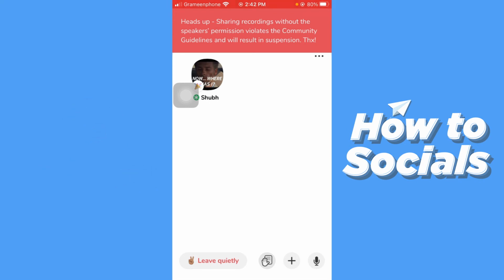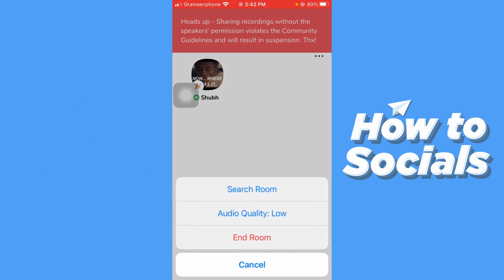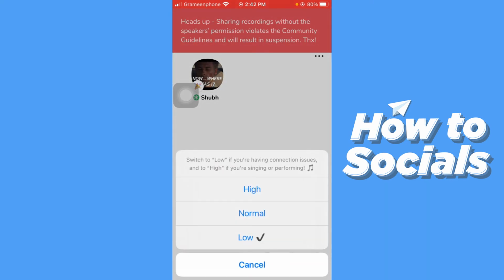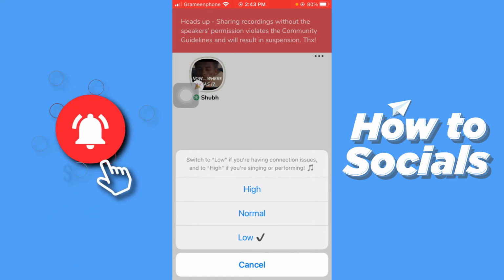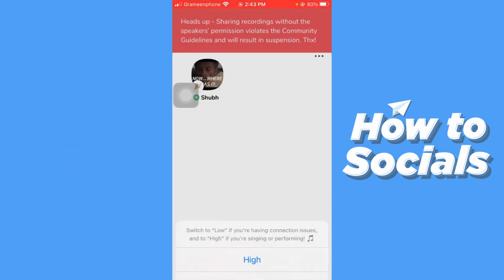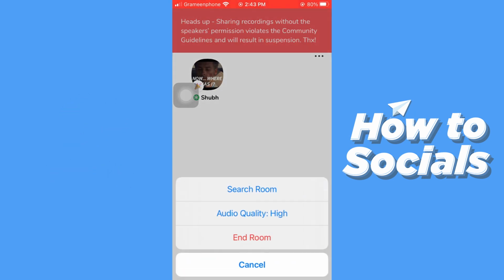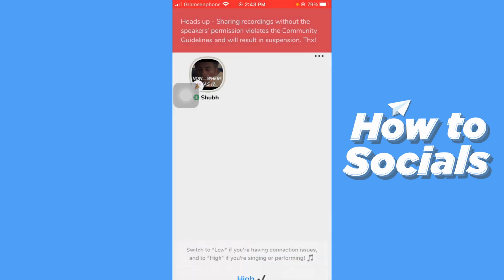How to Change Audio Quality on Clubhouse App - Audio Quality Change on Clubhouse App (FAST)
How to Change Audio Quality on Clubhouse App - Audio Quality Change on Clubhouse App

In this video I show you how to change audio quality on clubhouse app in 2021.